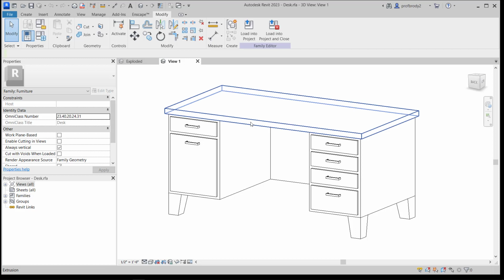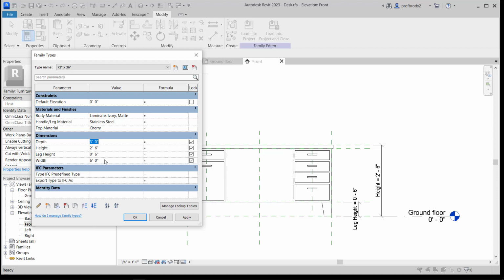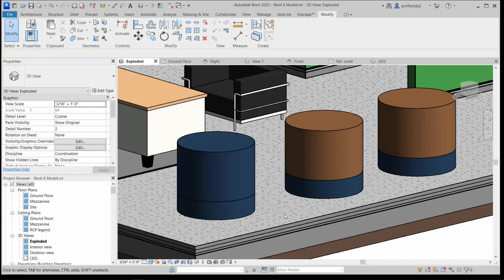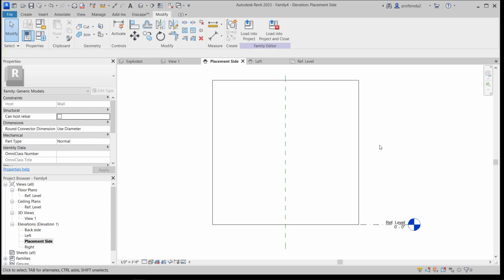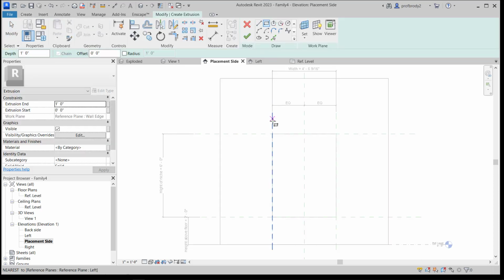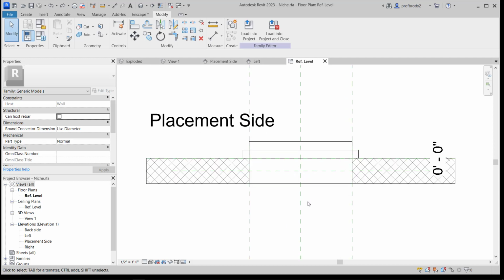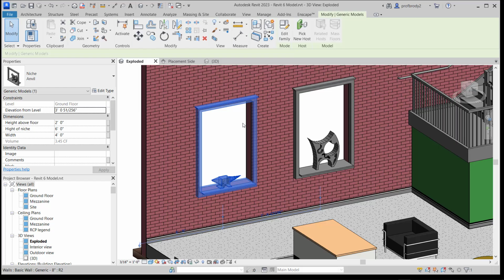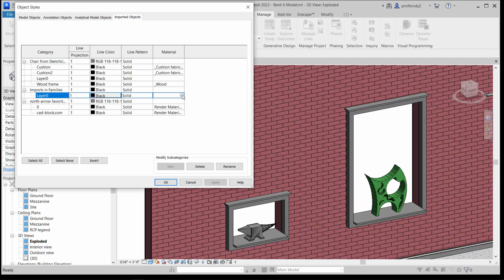Revit 6 Parametric Components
Revit components use a variety of parameters to control dimensions, material, and visibility. Contents:
0:00 Examine parameters of an existing desk component
01:06 Materials parameter
04:00 Reference Planes
06:06 Family Categories
08:15 Parametric materials
15:07 Painting a material inside a component
17:33 Create a parametric sculpture niche
18:40 Drawing and naming reference planes
21:36 Creating a dimensional Label
30:44 Adding crown trim and a shelf
33:14 Visibility parameter
36:21 Defining family types
39:34 Modifying Instance and Type Parameters
42:21 Symbolic lines and filled regions